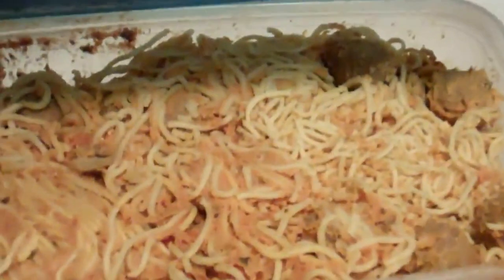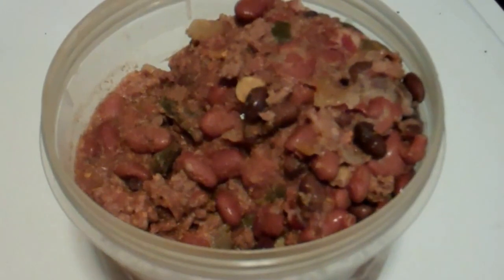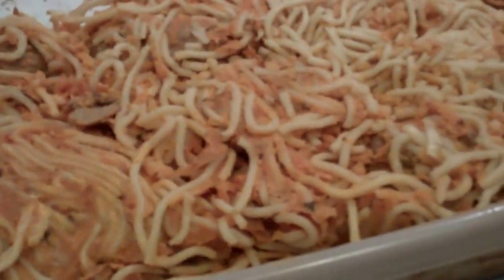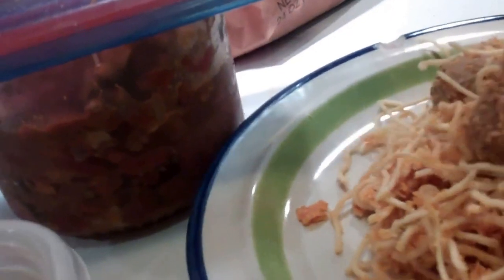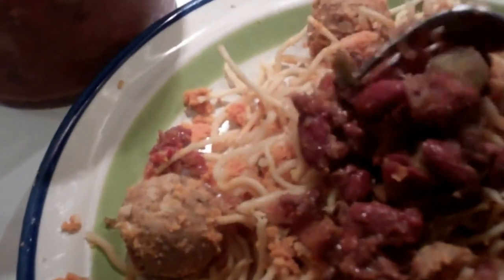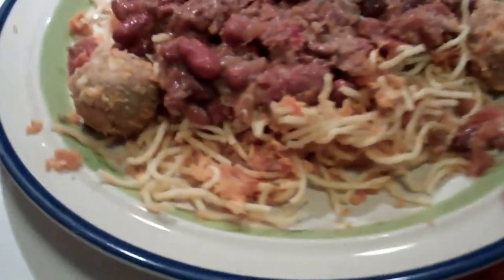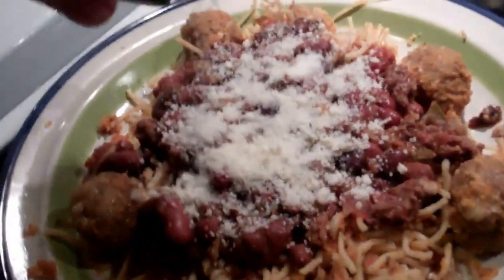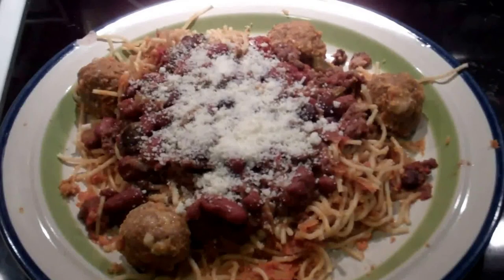Homemade Spaghetti with Wendy's Chili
My mom makes the best homemade spaghetti and Wendy's chili so this is what I have been having for dinner lately..